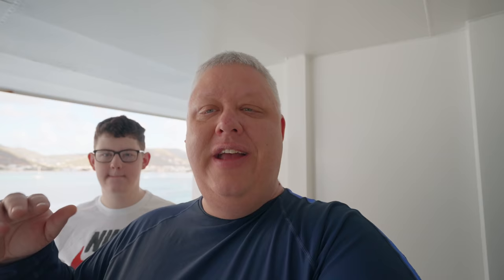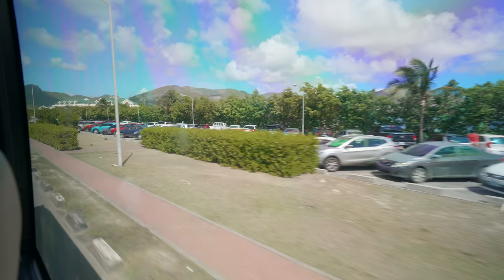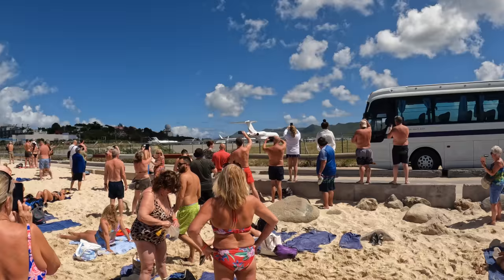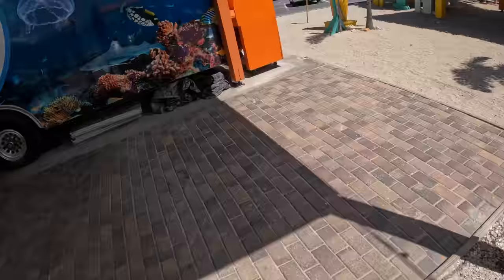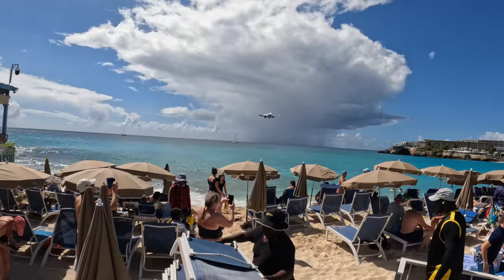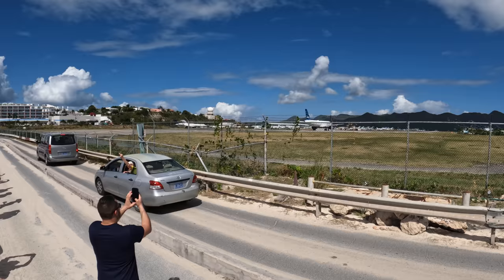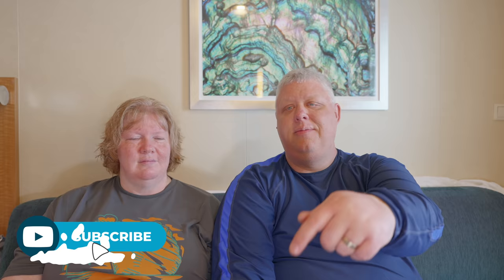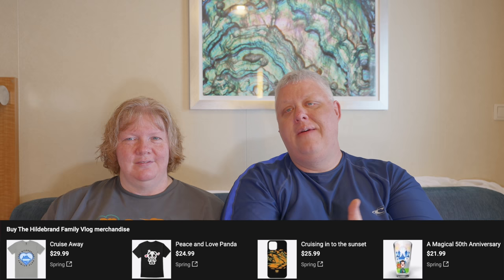Plane Spotting at Maho Beach on St Maarten | Royal Caribbean Shore Excursion Review | avgeek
Check out our plane spotting at Maho Beach on St Maarten vlog.  This is our Royal Caribbean shore excursion review for St Maarten.  If you are an avgeek (aviation fan), or just wonder what this shore excursion would be like then check this video out!  You also get some facts about St Maarten along the way.  Have you been plane spotting on Maho Beach, or would you go?

Chapters:
00:00 Intro
00:26 What are we doing on Saint Maarten
00:55 Saint Maarten Views from the Cruise Ship
01:22 Saint Maarten Cruise Port Walk-through
01:51 Saint Maarten Facts on the Bus Part 1
04:42 Walking to Maho Beach
05:08 Maho Beach Plane Spotting Part 1
07:12 Sandbar Restaurant on Maho Beach
09:15 Maho Beach Plane Spotting Part 2
11:04 Saint Maarten Facts on the Bus Part 2
12:43 Final thoughts on Plane Spotting at Maho Beach
17:33 End Screen

One of the top Aquarium in the country - Ripley's Aquarium in Gatlinburg, TN